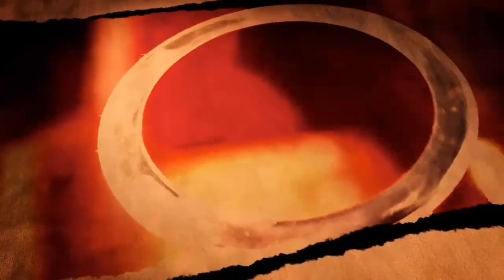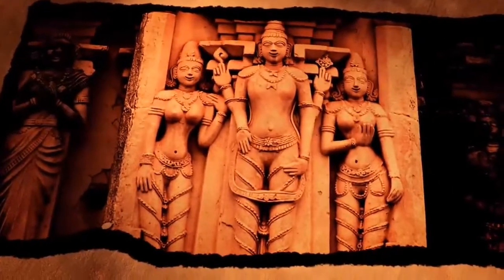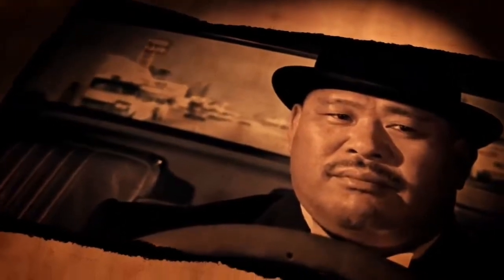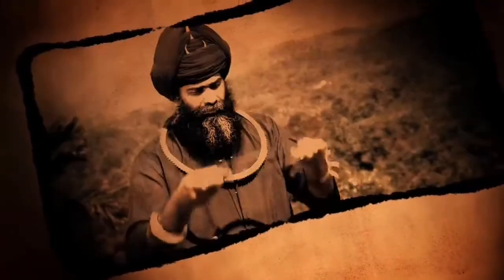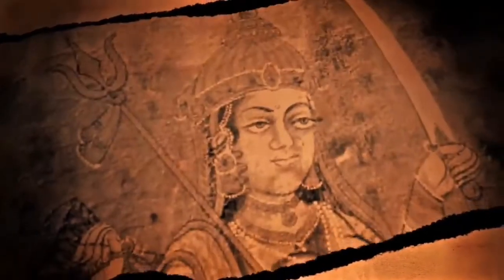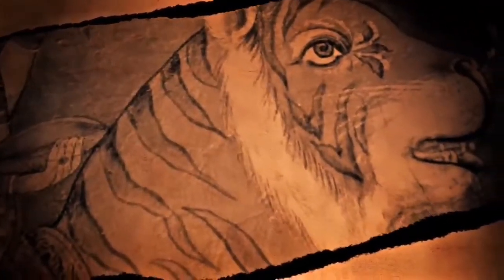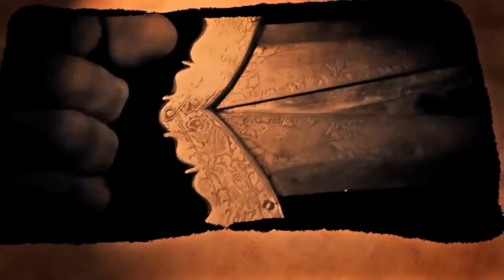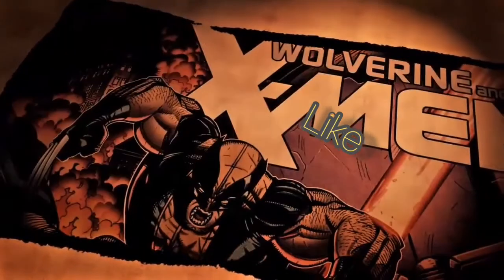Indian dangerous simple weapon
India simple weapon